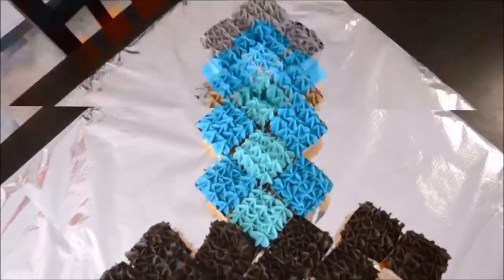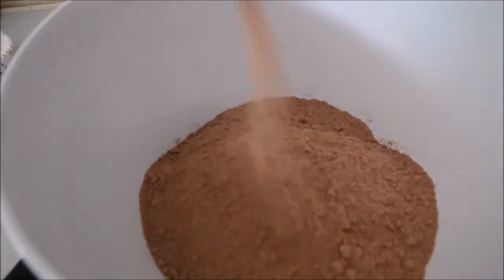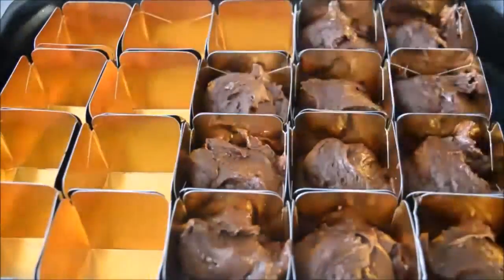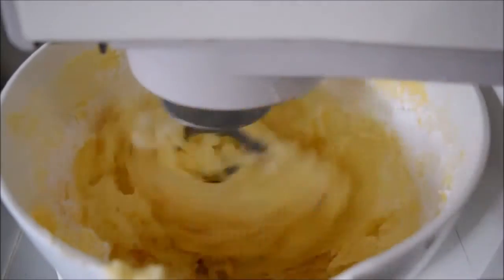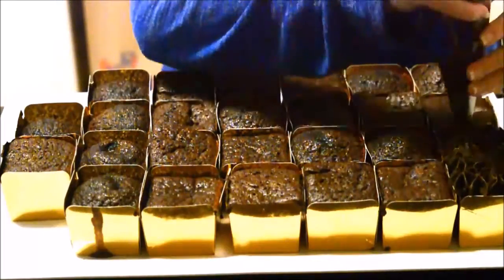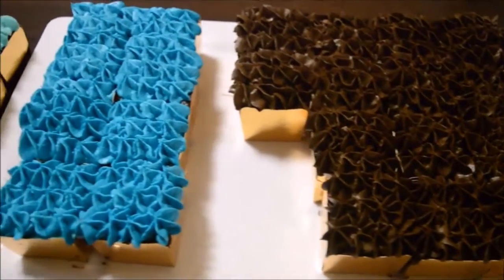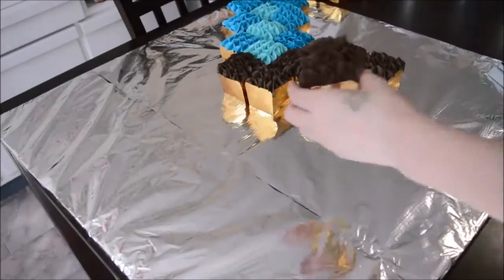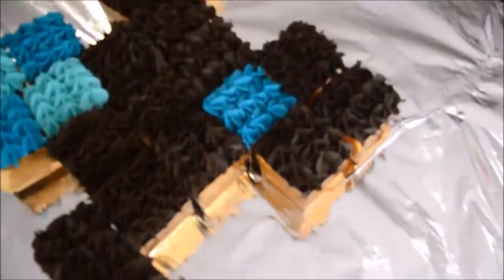Diamond Sword Cake (Minecraft)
diamond sword cake i made for kayden's 5th birthday party :)

Buttercream icing

* 500g butter
* 1kg icing sugar
* 2 Tbsp milk
* 1 Tbsp vanilla